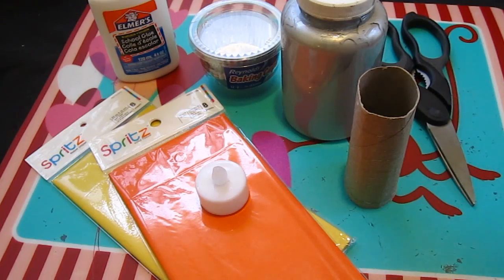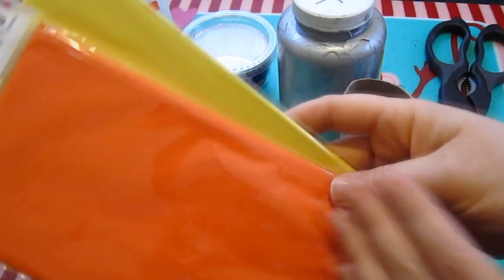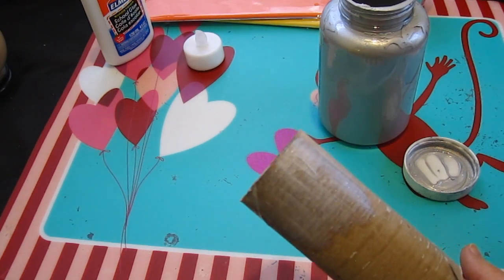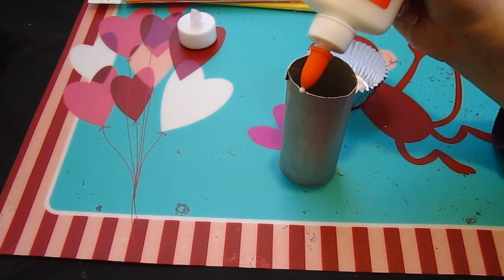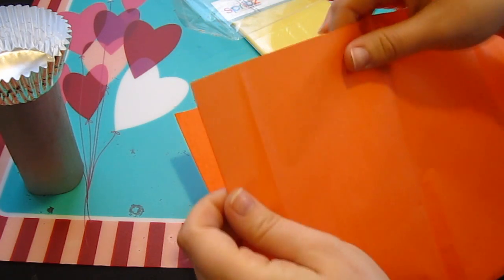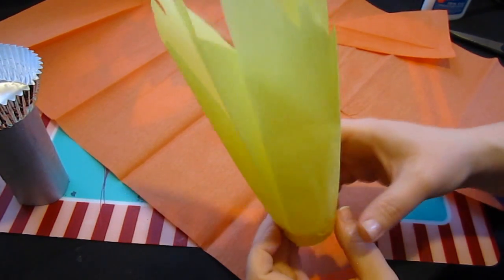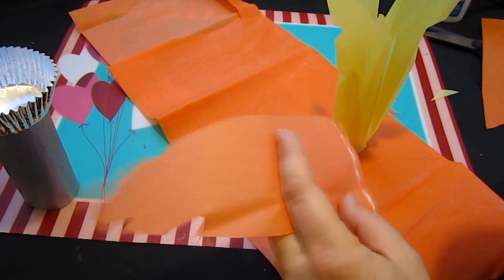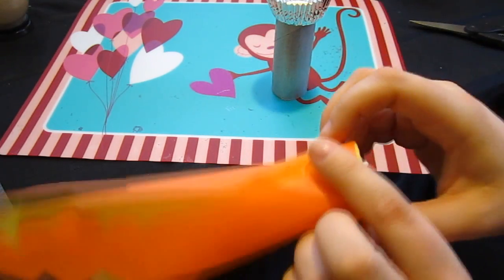#352: Make Your Own 2014 Olympic Torch - LambCam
Lambie shows you how to make your own 2014 Olympic Torch!